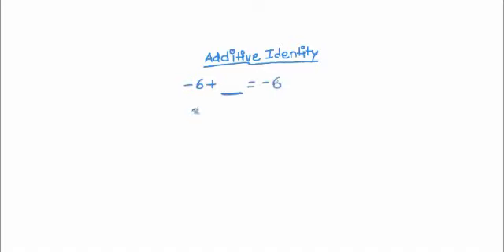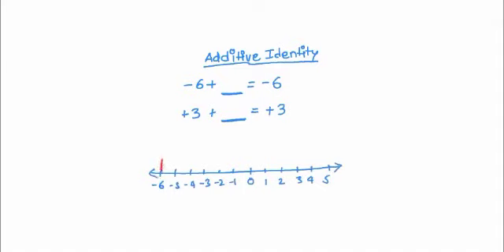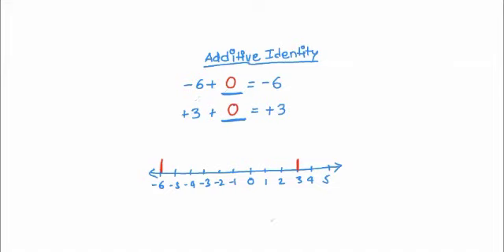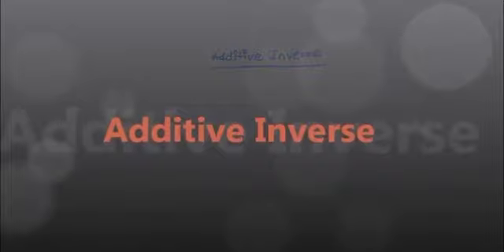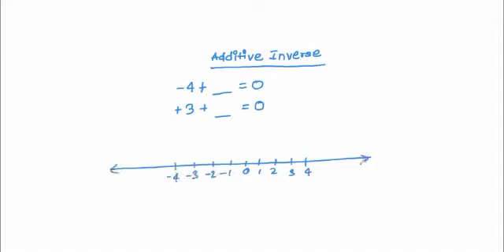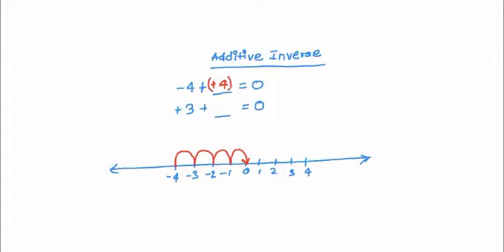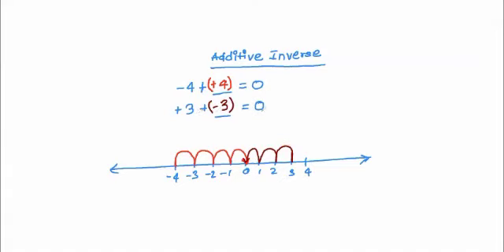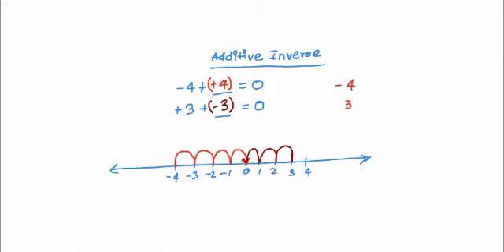Integers - Additive Identity and Additive Inverse